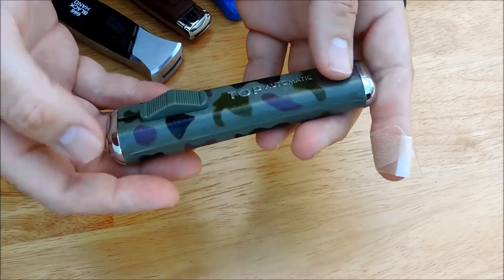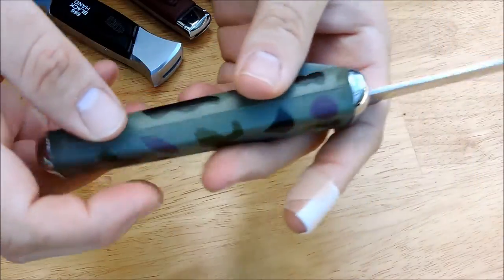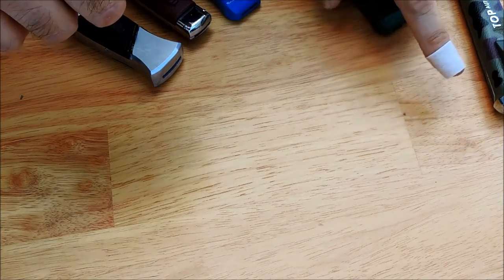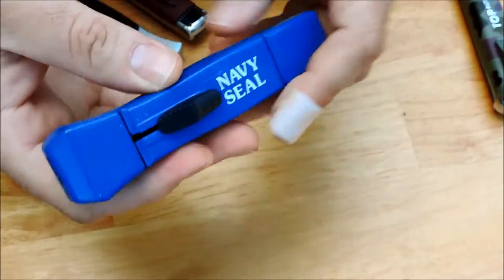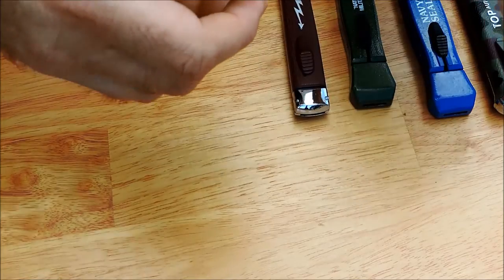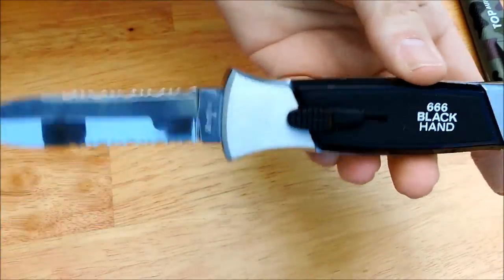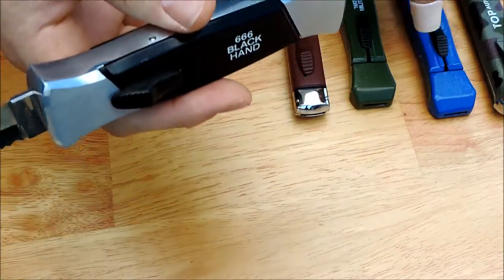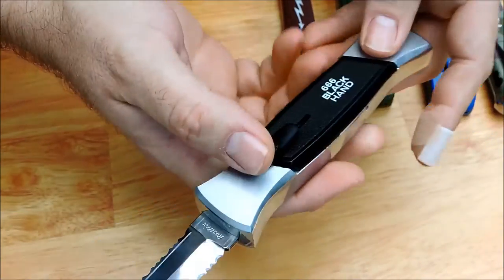5 New Arrival Retro OTF Automatic Knives For The Collection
Showing off 5 sweet Retro Out The Front Switchblades for my collection i picked up recently.